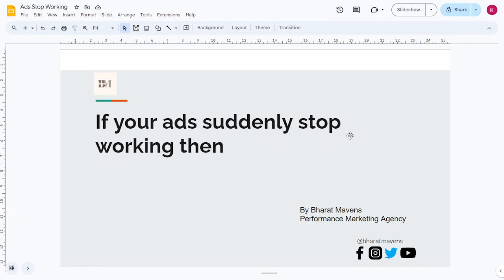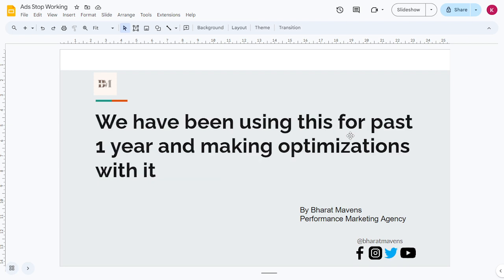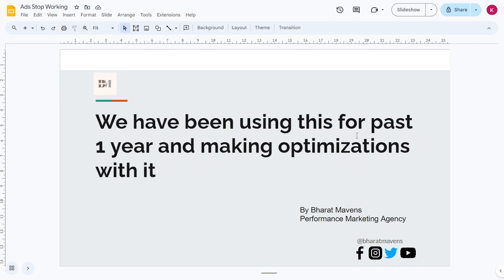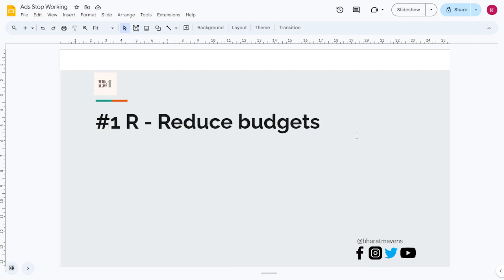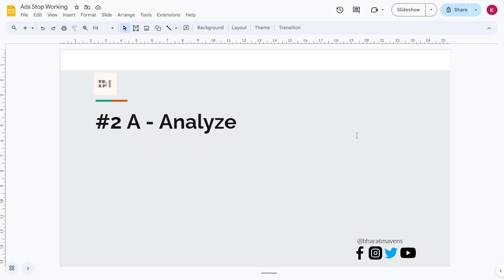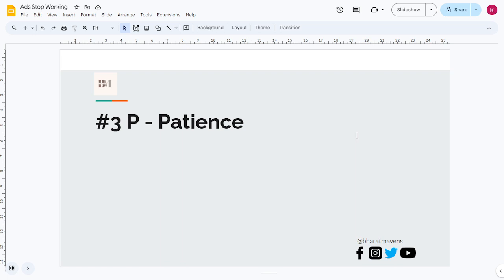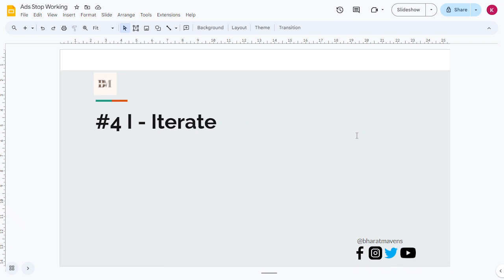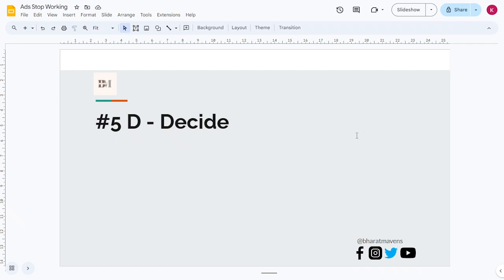One Framework To Use When Facebook Ads Stops Working